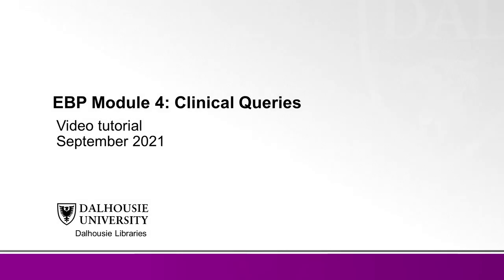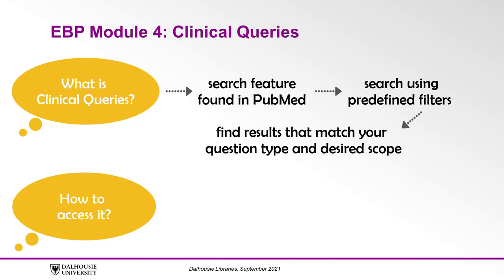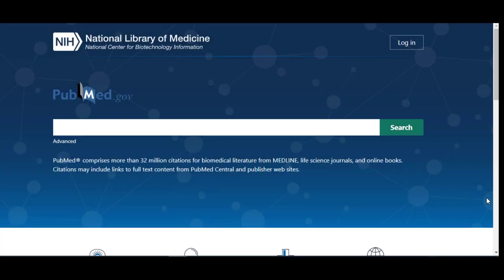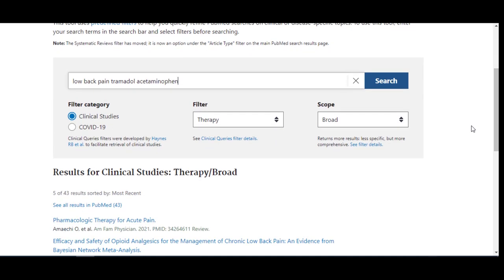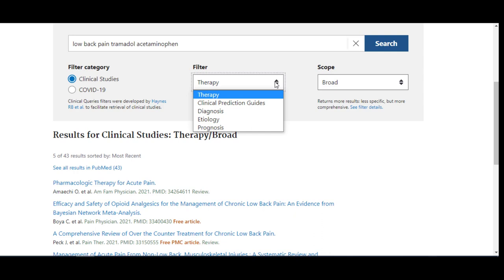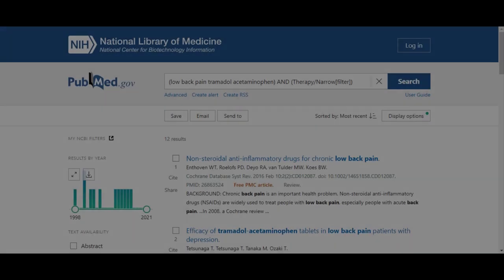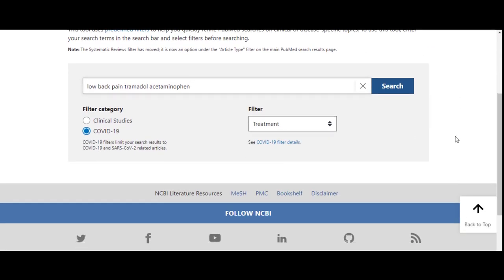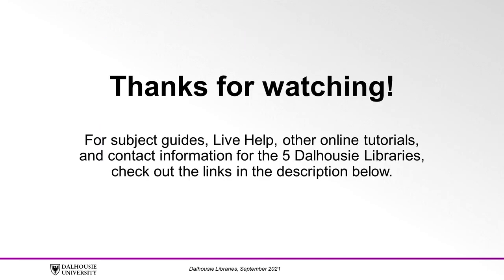Evidence Based Practice (EBP) Module 4: Clinical Queries